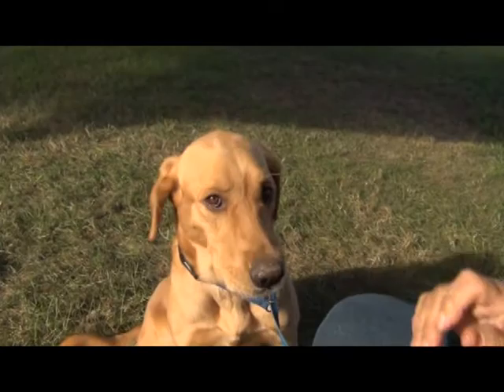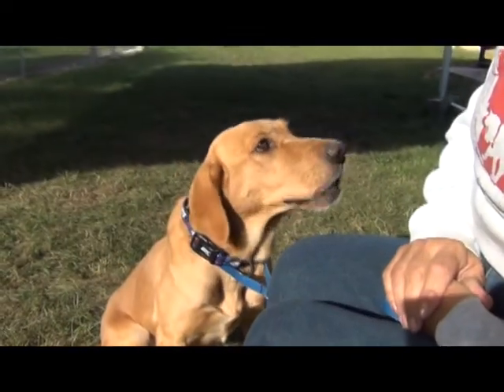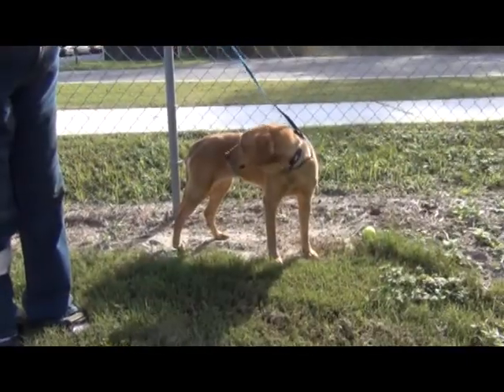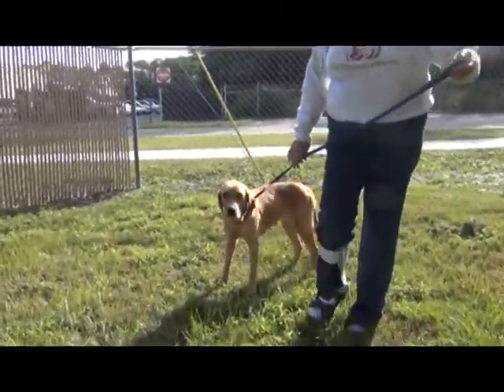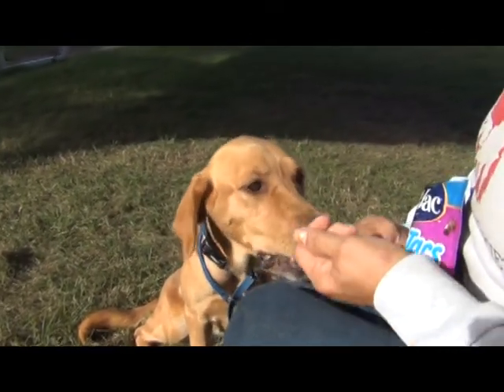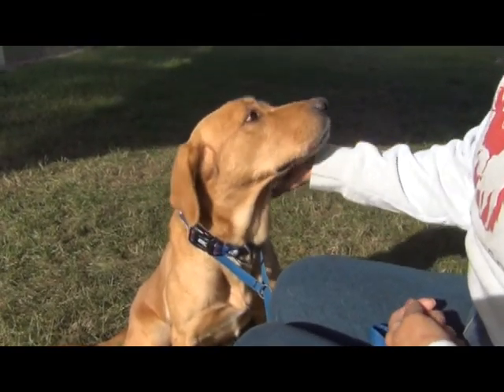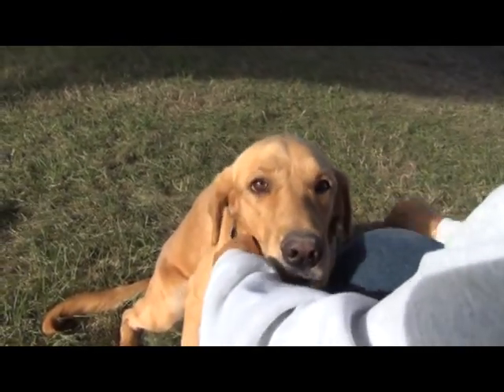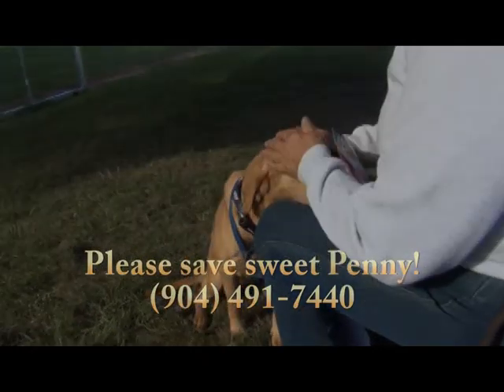Please save our precious Penny!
Penny is a super-sweet and gentle Golden Retriever mix who craves affection and is ready to be your loving house dog!